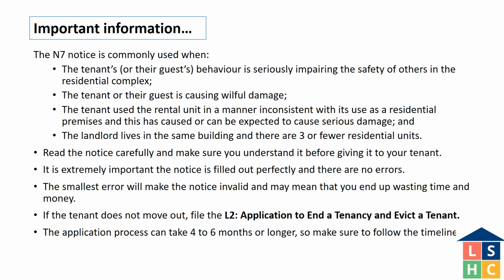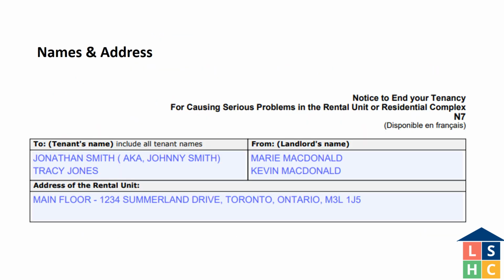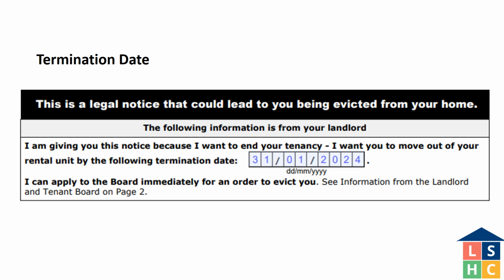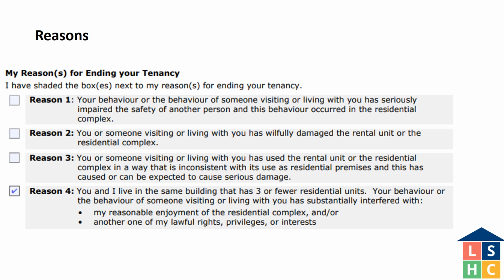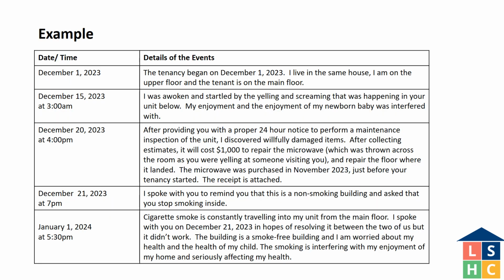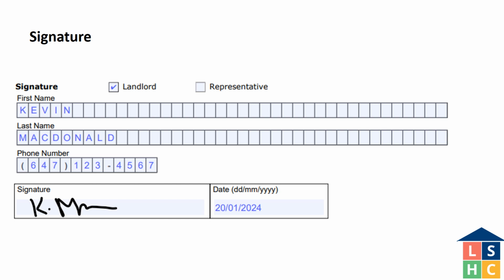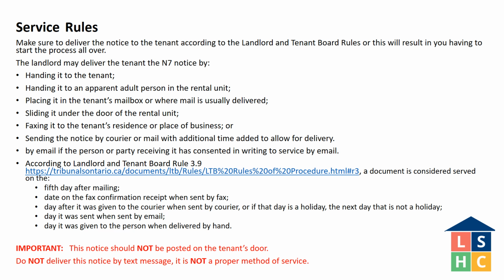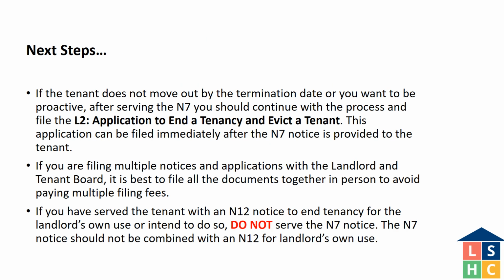Form N7: Termination for Causing Serious Problems in the Rental Unit or Residential Complex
Detailed instructions on how to complete the Landlord and Tenant Board Form N7 - Notice to End your Tenancy For Causing Serious Problems in the Rental Unit or Residential Complex